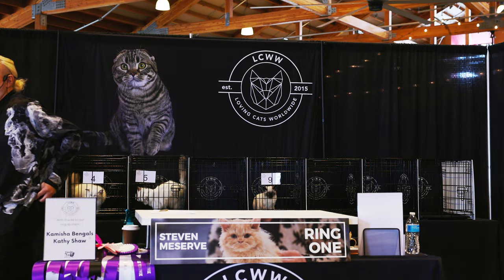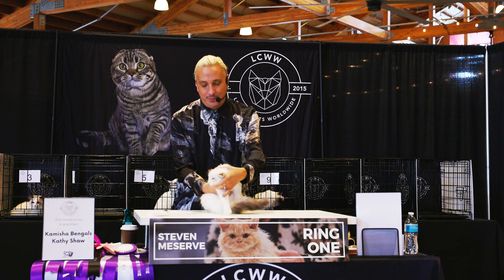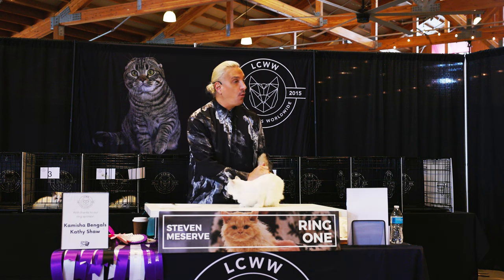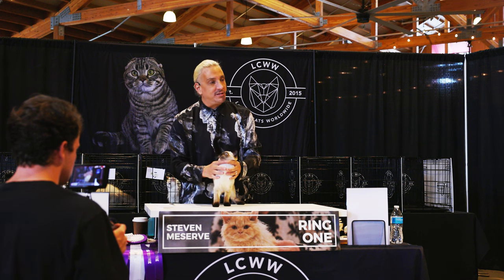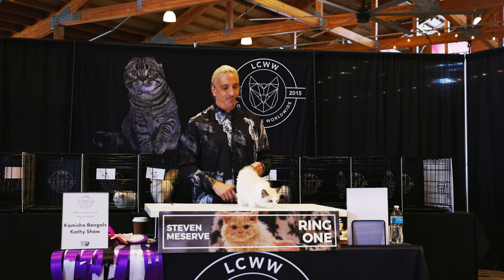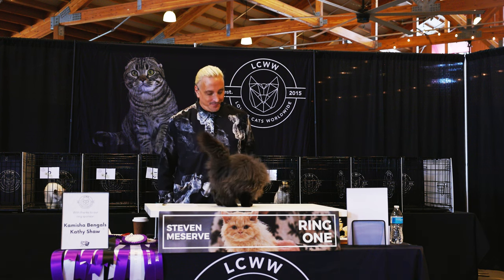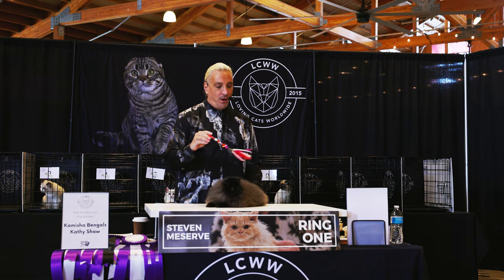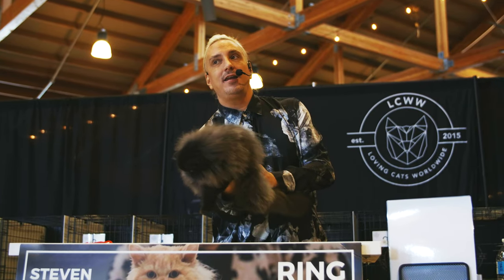Cat judging: Kitten Class Final from Seattle Cat Extravaganza 2023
Hello dear cat lovers!
Watch our owner and founder Steven Meserve in action judging at the Loving Cats Worldwide Seattle Extravaganza! This is the Kitten Class Final, and WOW are there some fantastic kittens!

😺 Discover the next cat extravaganza near you!

Timestamps:
0:00 Intro
0:18 Ragdoll
2:55 Scottish
4:17 Ragdoll
5:28 Persian
7:48 Outro